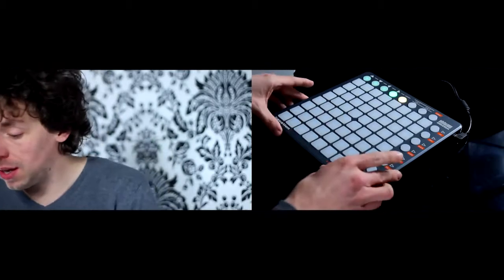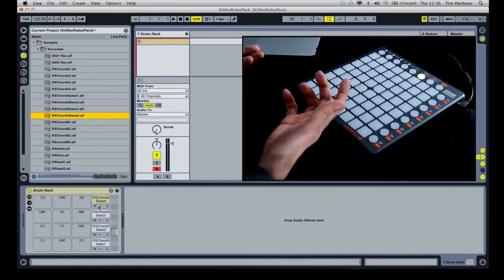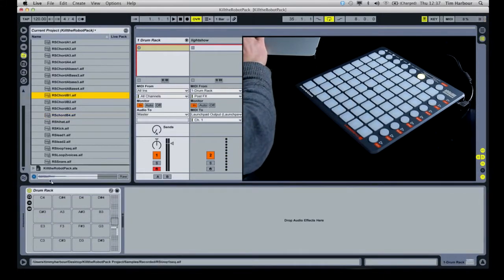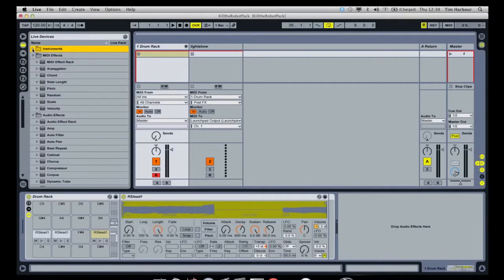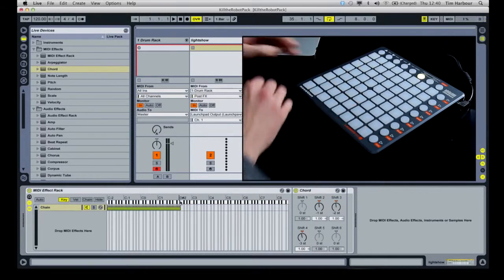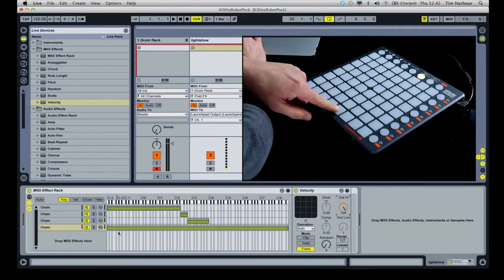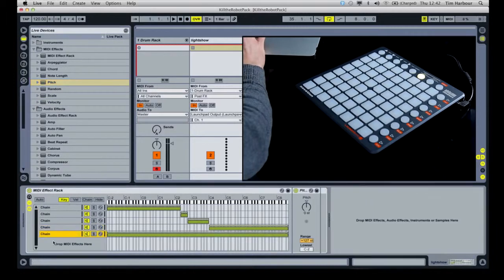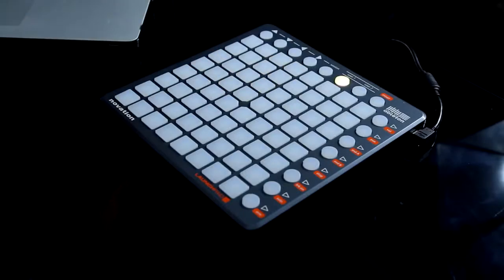NOVATION - LAUNCHPAD S 'KillTheRobot' explained | DJShop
NOVATION LAUNCHPAD S, midi controller με 64 φωτιζόμενα κουμπιά, κατάλληλο για dj παραγωγούς και μουσικούς. Το Launchpad S είναι συμβατό με τα προγράμματα Ableton Live, Fl Studio, μπορεί να συνδεθεί σε PC / MAC ή iPAD, τροφοδοτείται από το USB.